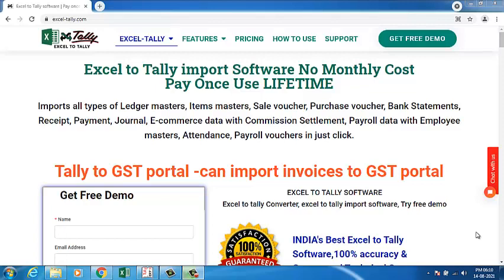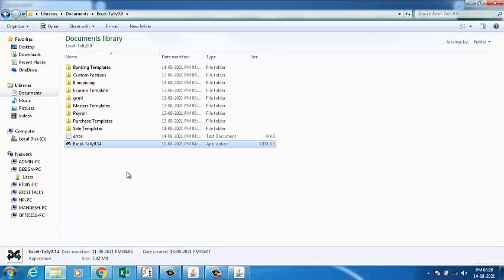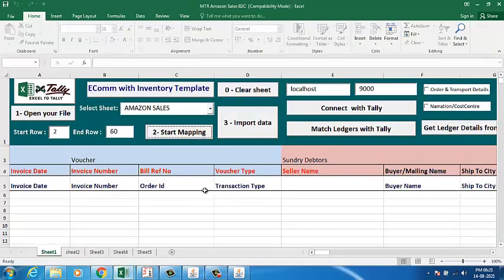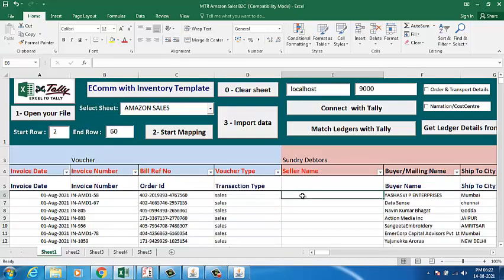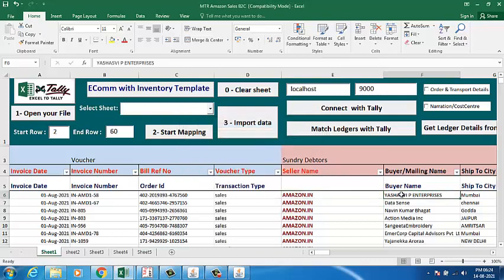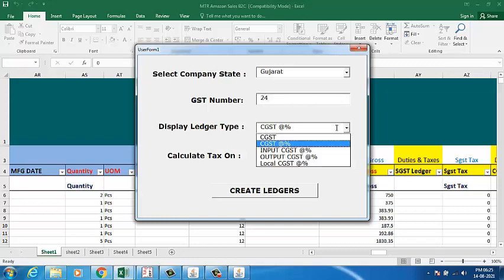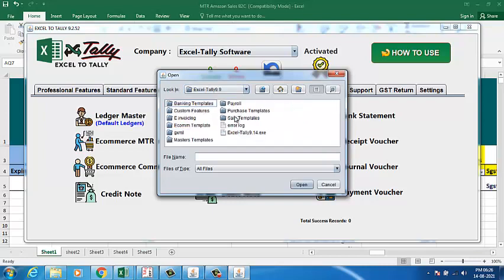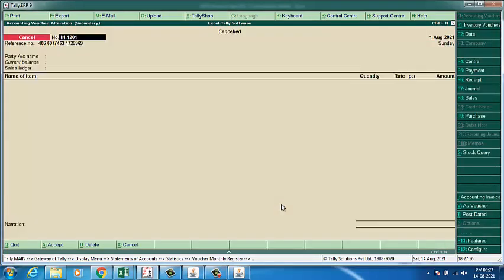Excel to tally Import Amazon data,Excel to tally import eCommerce data from excel to tally Software